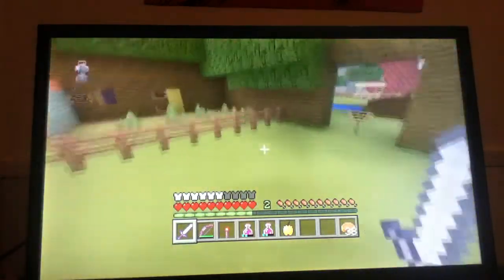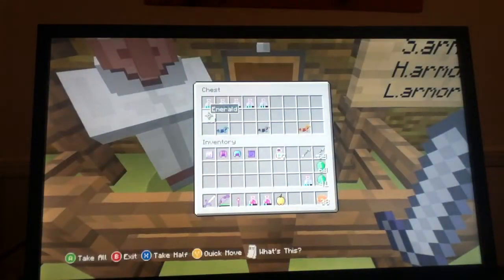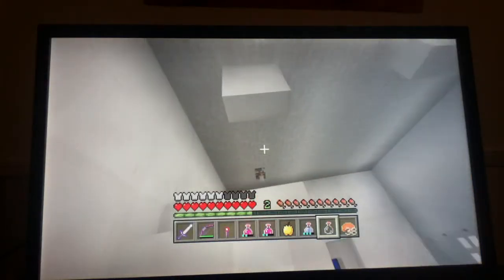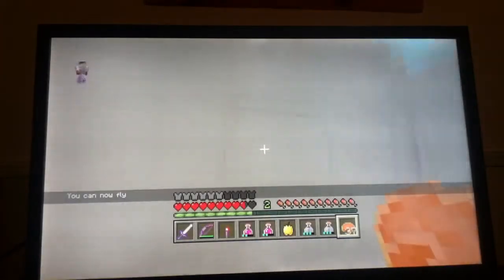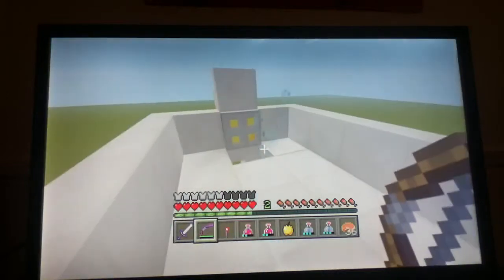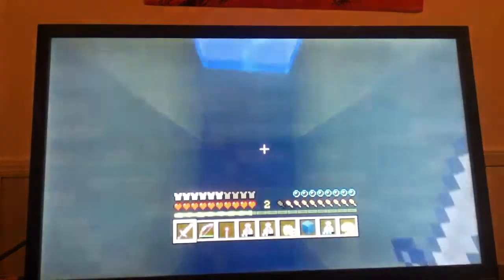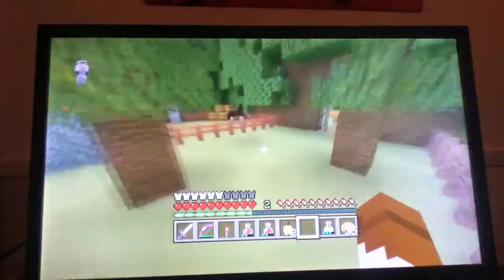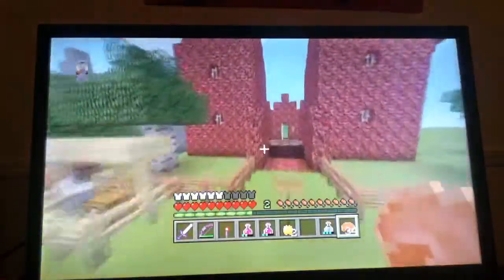Minecraft Legend of Zelda Spirit Stones EP5 (Sea Stone!)